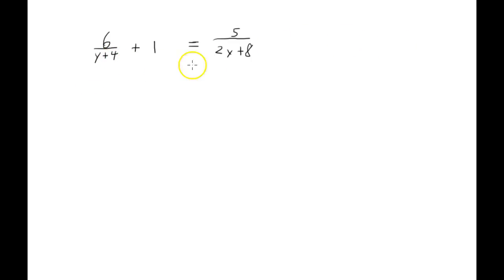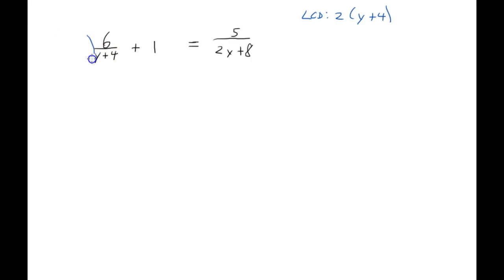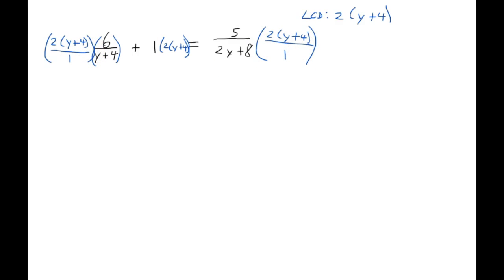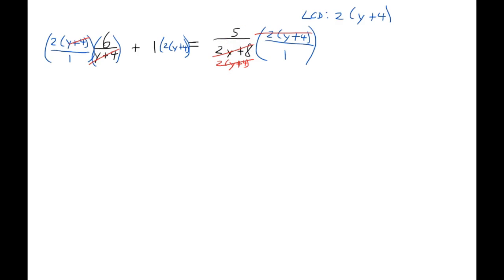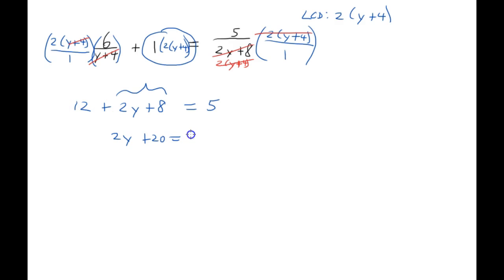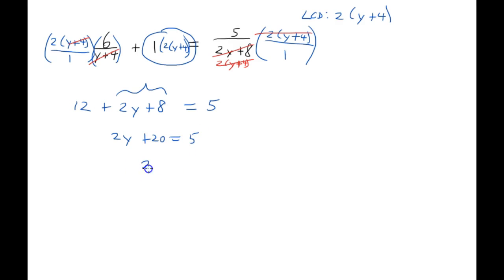Solve an Equation with Rational Experssions